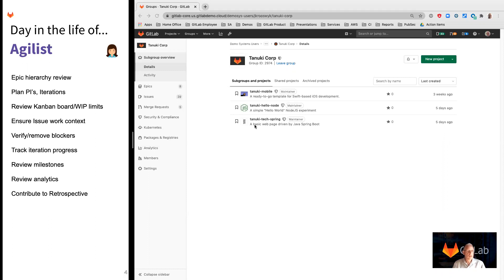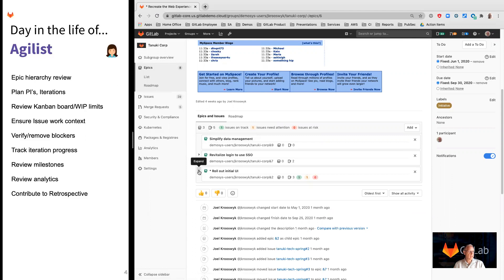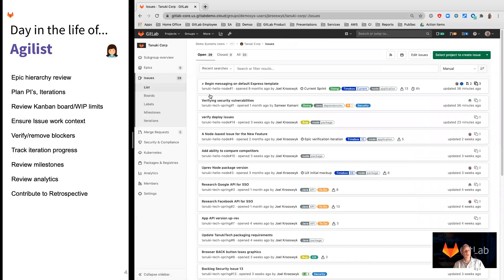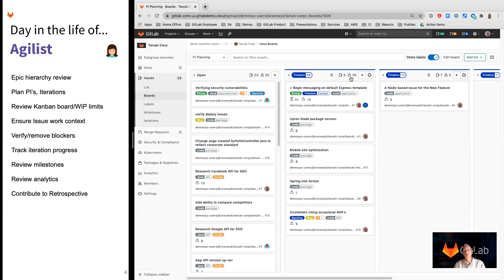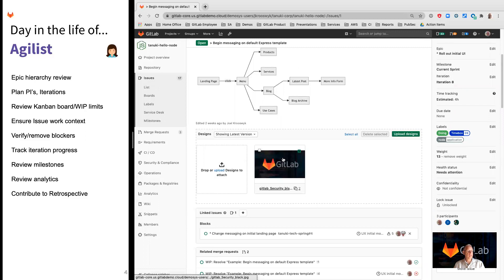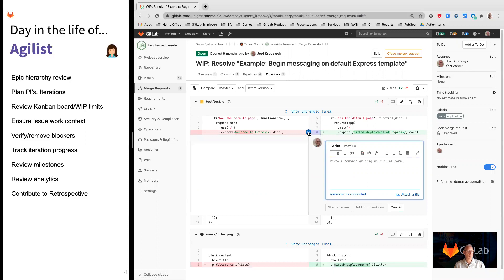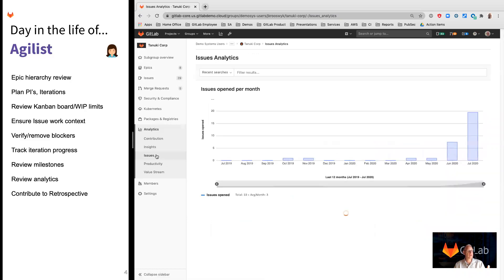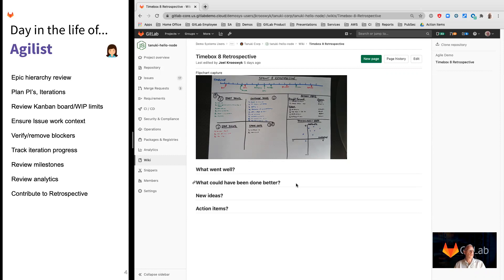Cross-project Agile work management with GitLab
Use GitLab (version 13.2) to plan and track work from top-level Epics down to issues and actual code changes via Issue backlogs, Milestones, Iterations, Roadmaps, and more.